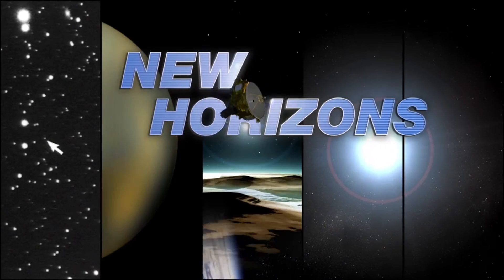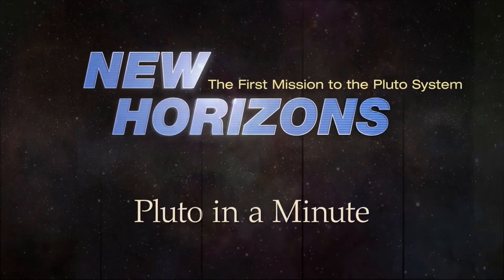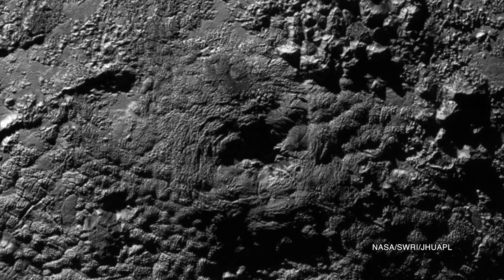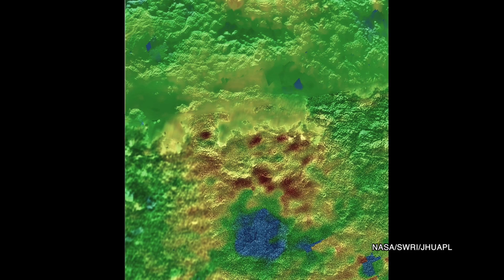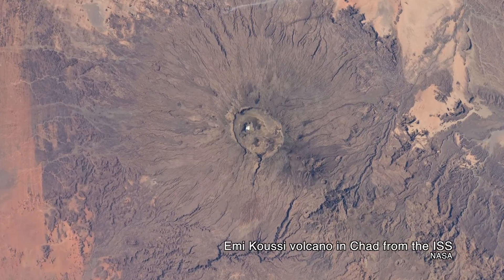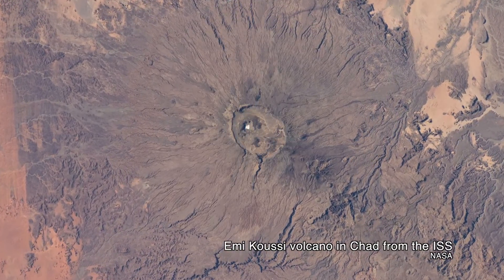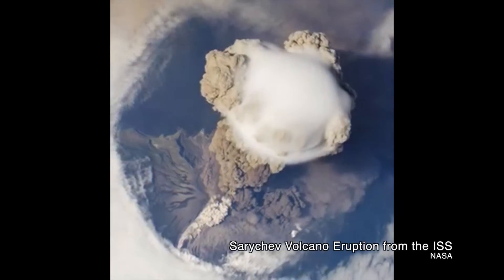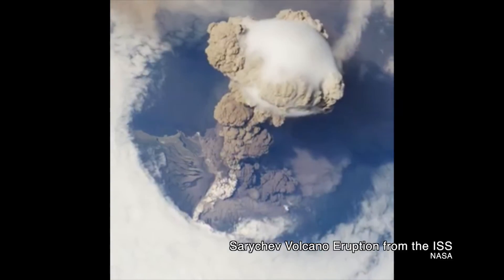Pluto in a Minute: Evidence of Possible Frozen Volcanoes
Another first from Pluto: frozen volcanoes in the distant solar system.

Recent detailed surface images from New Horizons show an interesting surface feature on Pluto. The mountain feature informally named Wright Mons is about 100 miles wide and 13,000 feet high. There are two interesting things about this feature. One is the deep depression on top that team members estimate to be about 35 miles across. The other is the distinctive rippled texture on its sides. It all suggests that Wright Mons, along with another feature called Piccard Mons, is a cryovolcano.

From New Horizons’ vantage point, these features looks just like volcanoes do on Earth when seen from orbit. But if they are cryovolcanoes, they’re doing something a little different. On Earth, volcanoes spew hot lava, volcanic ash, and gases from a subsurface magma chamber coating the surrounding land with a scorching hot layer of magma that eventually cools. A cryovolcano is different. Colloquially known as an ice volcano, these erupt with frozen volatiles. In the case of Pluto, it’s likely to erupt with a melted slurry containing water ice, frozen nitrogen, ammonia or methane.

Of course, New Horizons didn’t actually see any cryovolcanoes in mid-eruption, so this is just the team’s best guess on what these features are for the moment. If they are cryovolcanoes, the depression at the top would be from erupted material that collapsed, and the texture down the side would be from volcanic flows moving from the eruption site to the plains below.

It’s a compelling discovery. Cryovolcanism could provide an important clue in understanding Pluto’s geologic and atmospheric evolution.